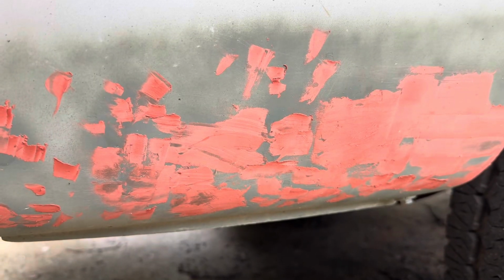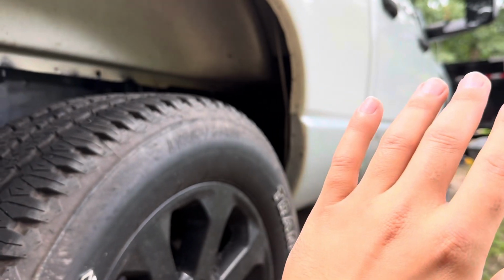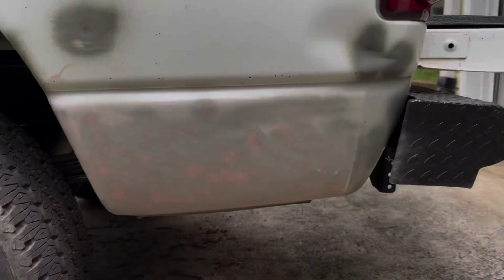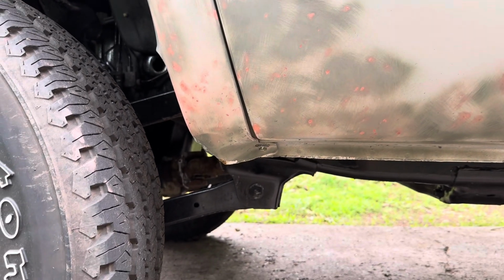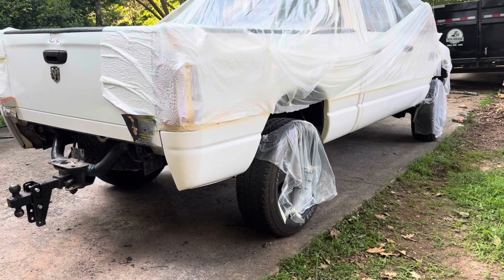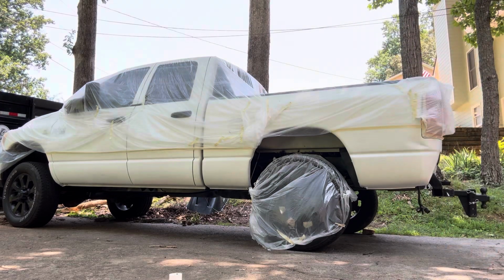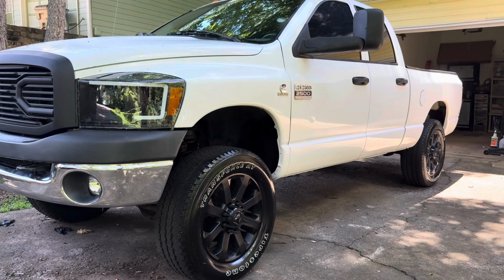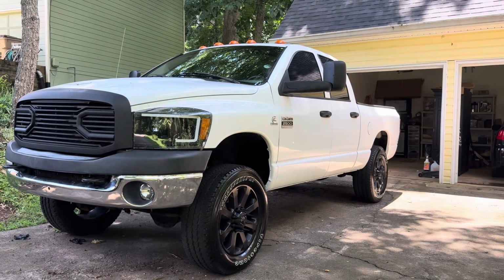Spray can paint job. White duplicolor and 2k clear (Ram 2500)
An overview of light body work and painting tutorial.